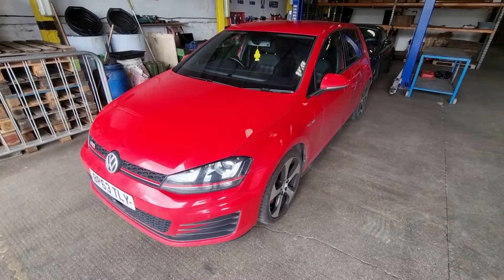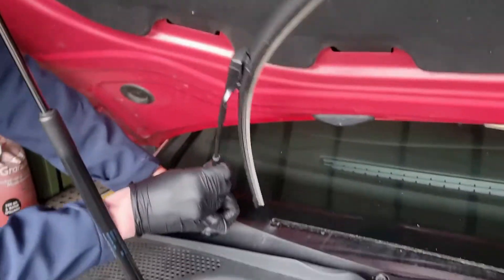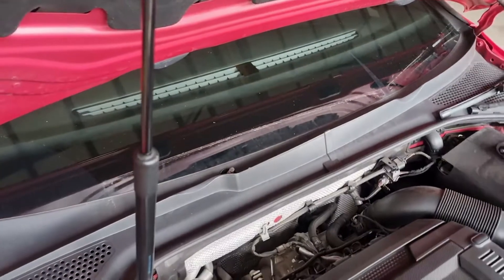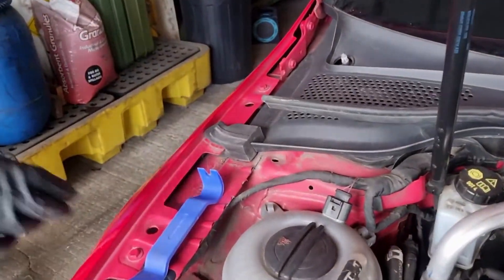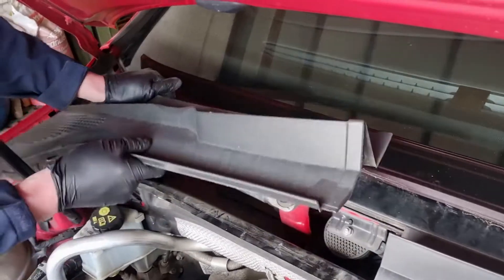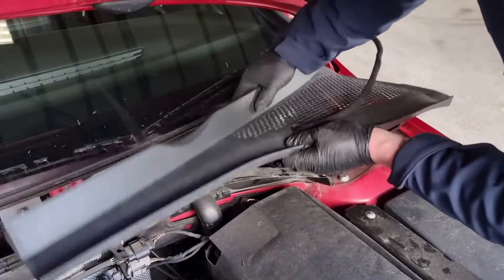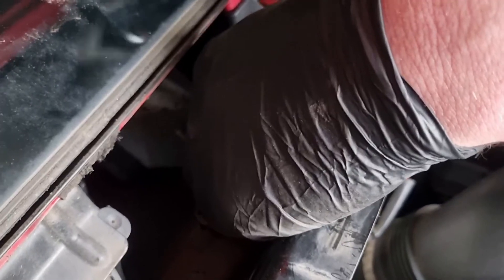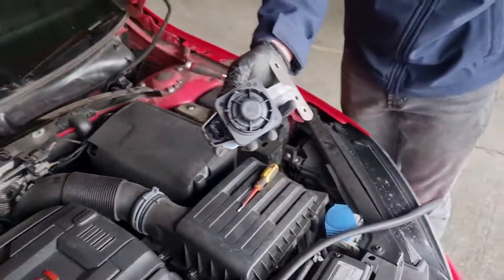VW GOLF MK7 - How To Remove Alarm Siren Sounder Removal Replacement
Guide on how to remove the alarm siren module from a VW Golf Mk7, years 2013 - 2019

Models years: 2013 / 2014 / 2015 / 2016 / 2017 / 2018 / 2019

The vehicle in the video is a right hand drive model, the process is very similar for a left hand drive model (although a mirror image). The fault with the vehicle in this video is that the alarm was not sounding when activated. When replaced with an identical unit the problem was fixed. it was a 'plug and play' swap, with no coding required.

Tools used:

-13mm Socket & 3/8" Ratchet
-10mm Socket
-Flat Screwdriver
-Trim Removal Tool
-Small Pick